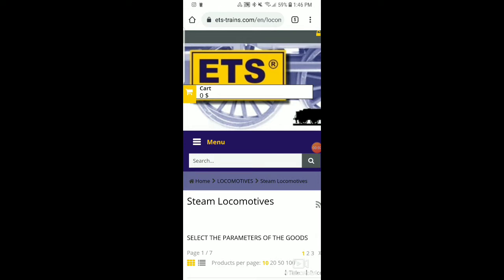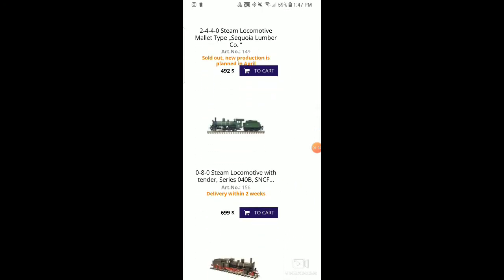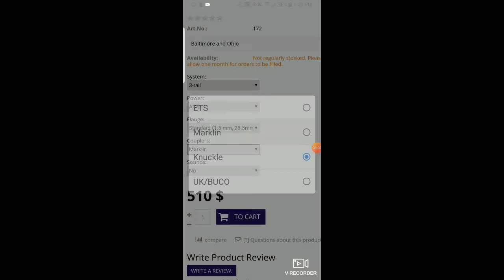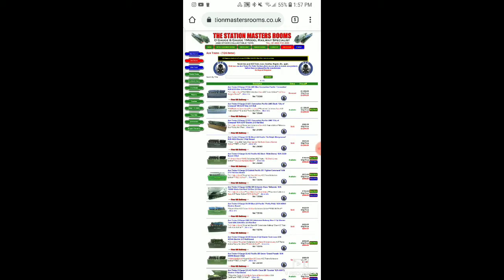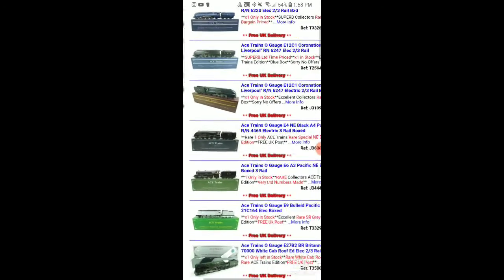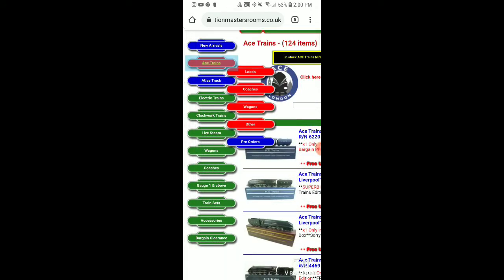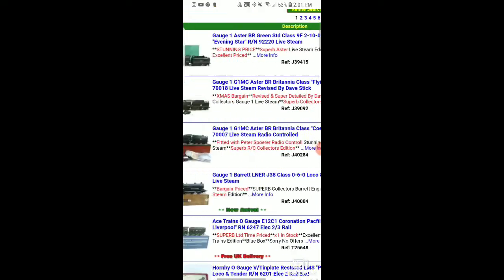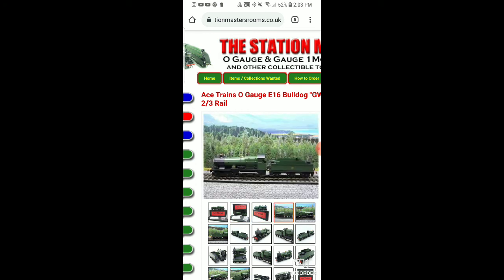3rail European manufacturers Overview for the American market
In this video I will show you that there are several options for Americans to purchase Britsh trains or any European engine outside of the now abandoned MTH line of products.